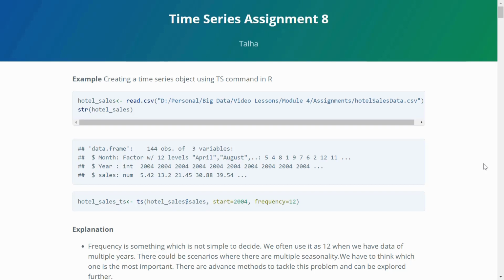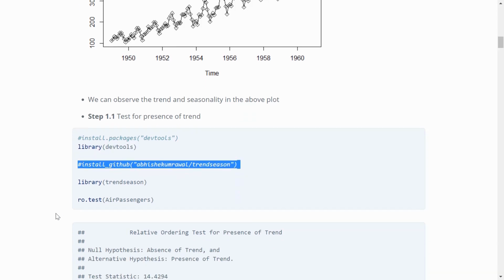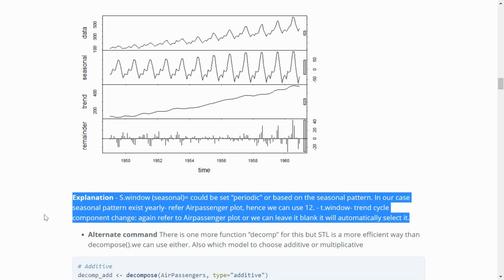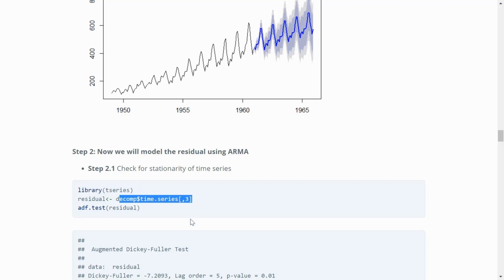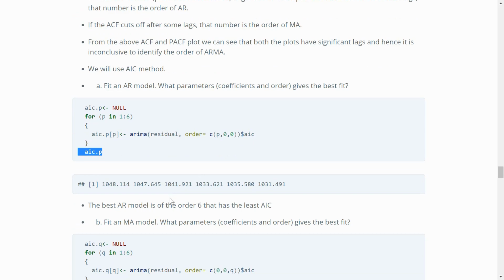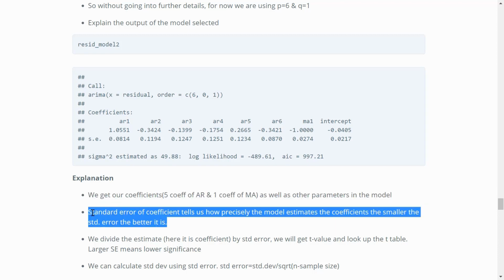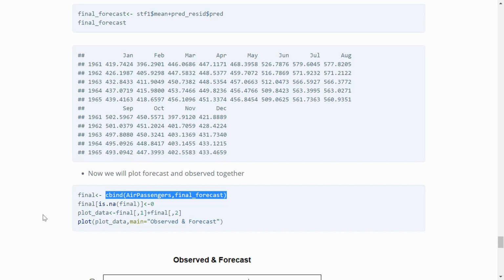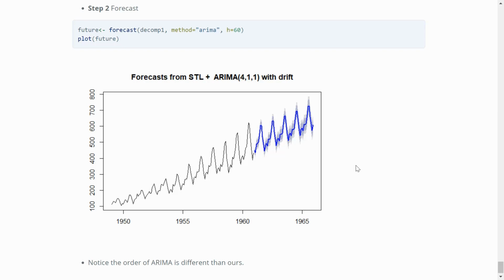Lecture #46-Time Series- Assignment # 1 | Data Science with R Full Course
Description:

This is the 16th video of Module #4, Advance Modelling from the course Data Science, a naive man's approach.

In this video we will implement Time Series in in R.